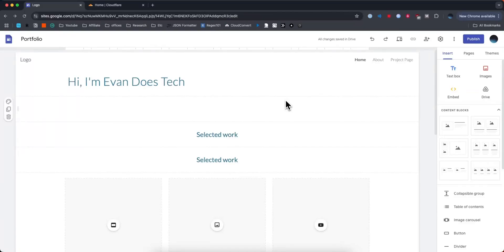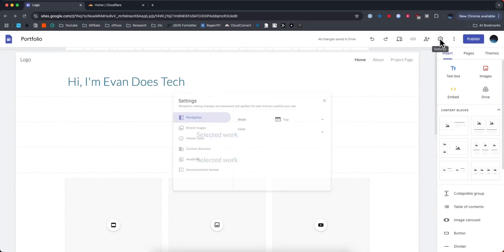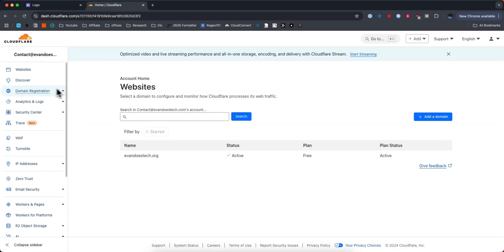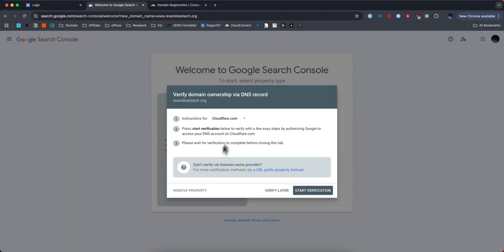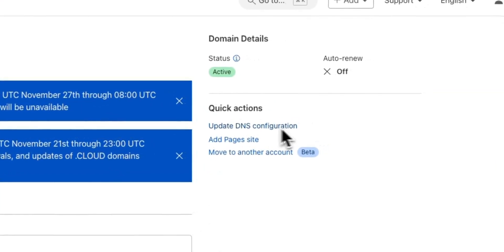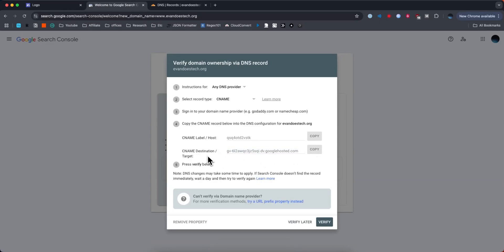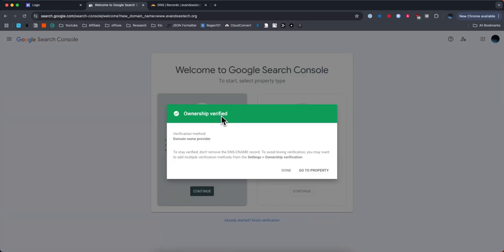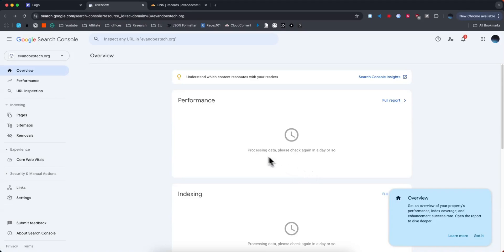How To Connect and Add Cloudflare Domain To Google Sites - Custom Domain In Google Sites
Learn how to connect Cloudflare domain to Google Sites in this step by step tutorial.